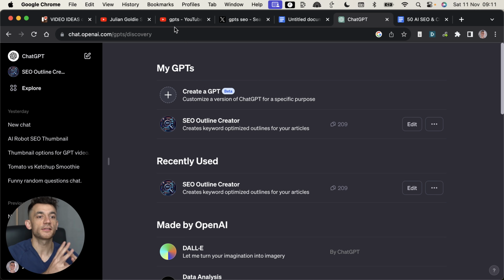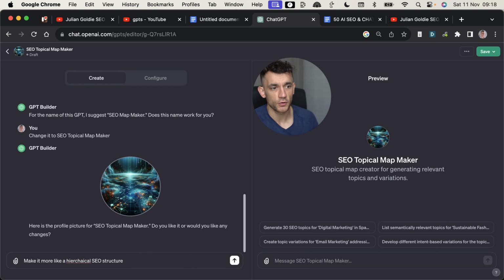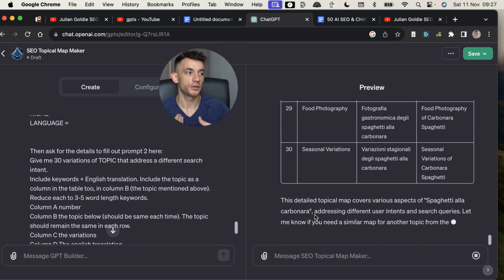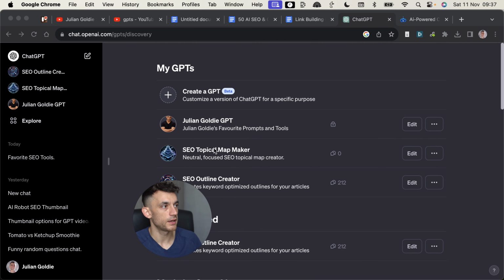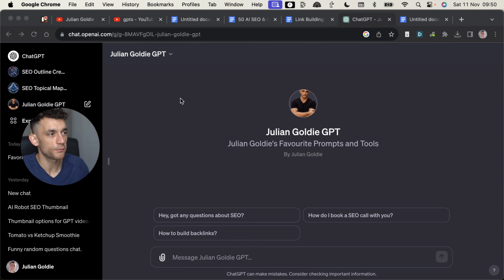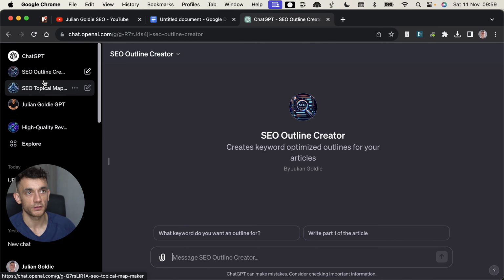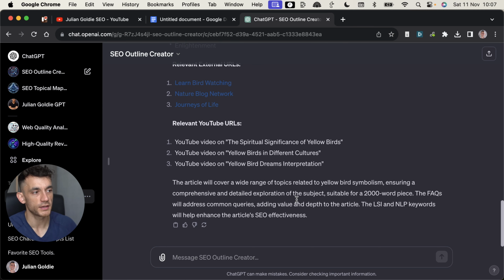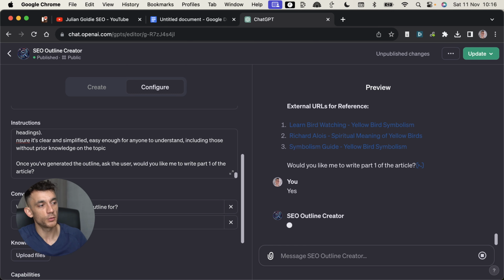😱5 FREE Custom GPTs for SEO to Rank #1 with AI & ChatGPT🚀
😱5 FREE Custom GPTs for SEO to Rank #1 with AI & ChatGPT🚀 PLUS How to Create Custom GPTs for SEO using AI and ChatGPT…

In this video, the creator discusses how to develop custom Generative Pre-trained Transformers (GPTs) for search engine optimization (SEO).

Julian Goldie shows how these tools can be used to boost SEO traffic, and introduces some exciting new features in ChatGPT. He also showcases his favorite custom GPTs, including a topical map generator, a personal chat bot, a web quality analyzer, among others.

During the session, he also addresses viewer queries regarding GBTs and demonstrates how non-coders can easily create functional tools with this technology

00:00 Introduction to Custom GPTs
00:28 Exploring the Use Cases of Custom GPTs
02:00 Creating a Custom GPT for Topical Maps
08:12 Building a Custom GPT with Favorite Prompts
14:13 Analyzing the High Quality Review Tool
16:01 Exploring the Web Quality Analyzer Tool
17:52 Creating an SEO Outline with Custom GPT
19:45 Answering Common Questions about Custom GPTs
22:50 Conclusion and Final Thoughts

Join me as I share exclusive insights into the latest AI tools for SEO and how you can access them for free. Whether you're looking to create topical maps, generate SEO outlines, or simply boost your website's authority, this video has something for everyone.

Get ready to unlock the full potential of AI in your SEO journey! Always conduct your own research. Using any experimental SEO comes with its own set of risks.